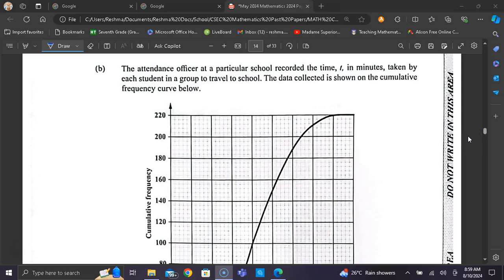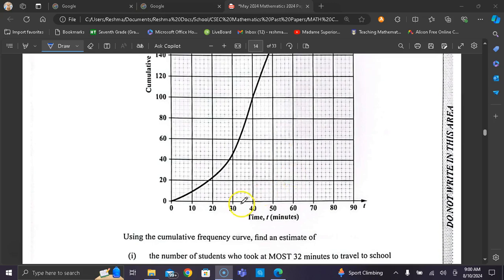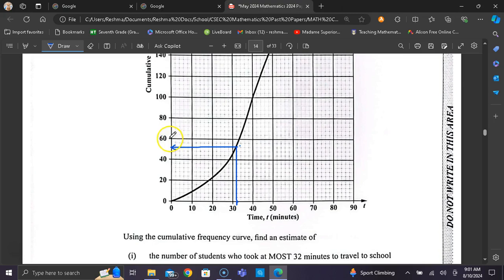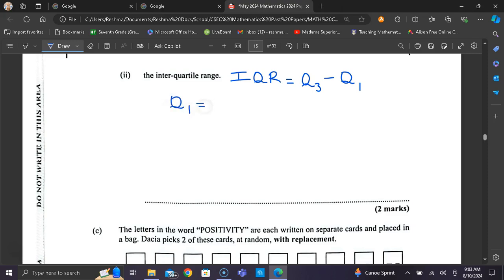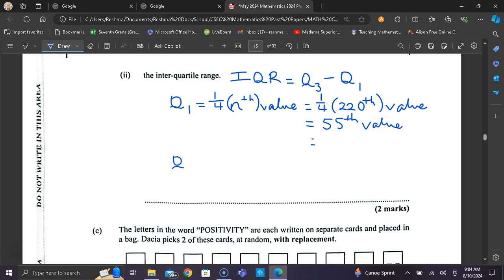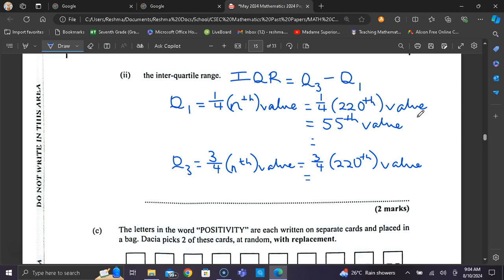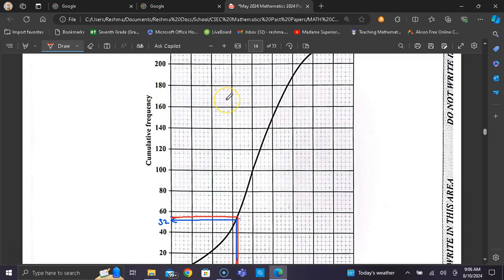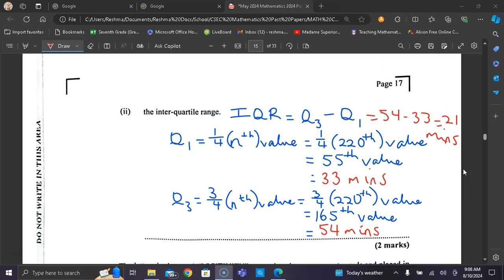CSEC Math Paper 2 worked solutions series - May 2024 - Question 5(b)